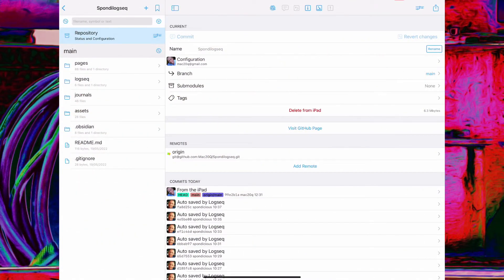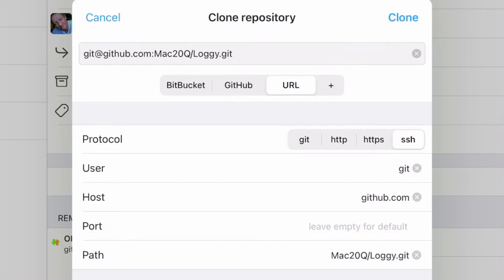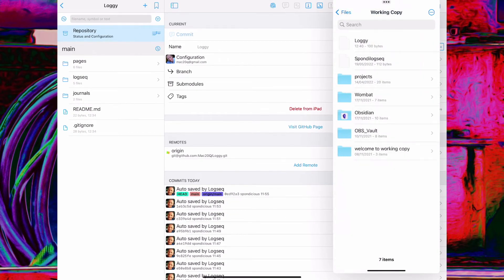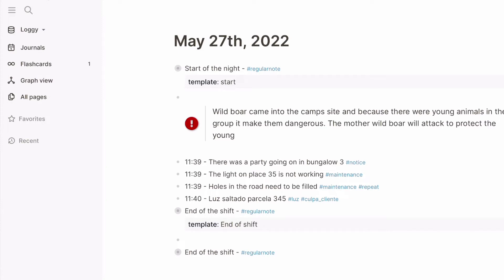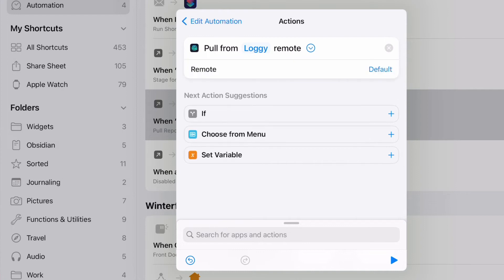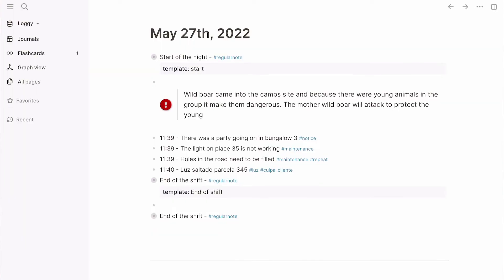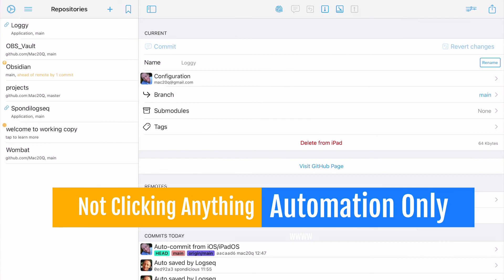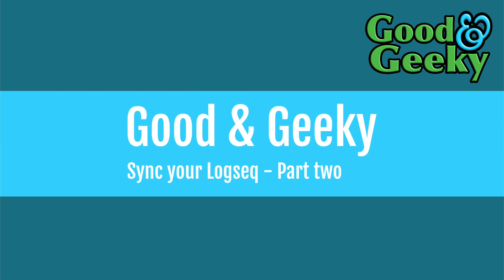Sync Logseq to iOS Devices - Part Two Good and Geeky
00:00 - Intro
00:20 - About setting up on the Mac with Git
00:45 - What to on iOS
01:12 - Let’s get started
01:24 - In Working Copy on iOS
01:44 - Clone Github repository
02:19 - Connect to a folder in the iPad
03:16 - Make a new for the new Logseq graph
04:02 - Checking in the Files App
04:18 - Add the graph in Logseq
04:58 - Make an automation in Shortcuts
05:22 - Make automations on each device
05:48 - Automation fro when Logseq is opened
06:17 - Automation fro when Logseq is closed
06:33 - Setting up three actions for the automation
07:11 - Adding data to Logseq
07:45 - Close the app and the shortcuts automation will run

In the last video we looked at how we can use git and GitHub to get our data from the Mac into a place where it can be accessed. It gives us versioning and this sharing ability. The next part of the processes to open up Working Copy on the iOS device and to clone the GitHub repository.

After cloning the repository we can bring this into a Logseq folder. It would be possible to manually use Working Copy each time he wanted to bring changes into the iOS device, your iPhone or your iPad. it's far better though to set something up to automate the process. For that we can use an automation in Shortcuts Application.

It's really easy to set up these shortcuts automations. We just need to have two of them. One of them to automate the bringing in of the data when we open up the Logseq application. Then the other one will take the data from Logseq and put into the GitHub repository through Working Copy.

When you're using Git and GitHub you have to  Stage the files before you commit them to the repository. so for the purpose of sending files back into GitHub we need to have three actions. The first action stages the files ready for commit. The next action does the auto commit from iOS. And the last action will push the data to GitHub.

I found this worked better if I added some wait time in between the actions. I just added three seconds. At the end I added a sound effect so that it will give me an audible warning of the automation having been run and is finished.